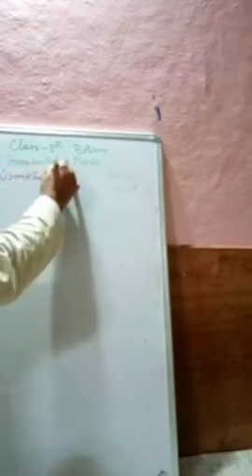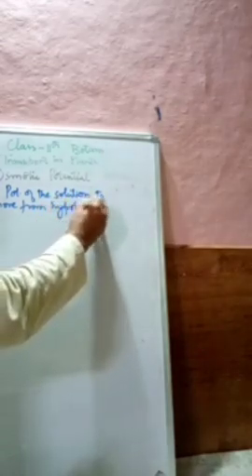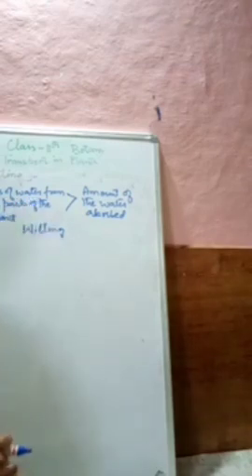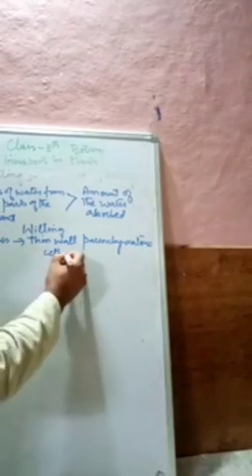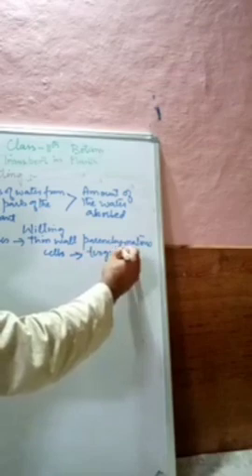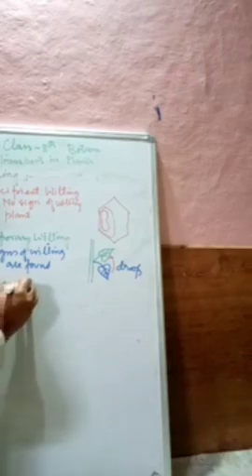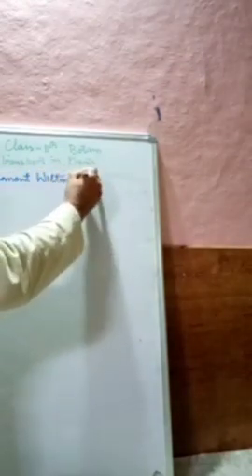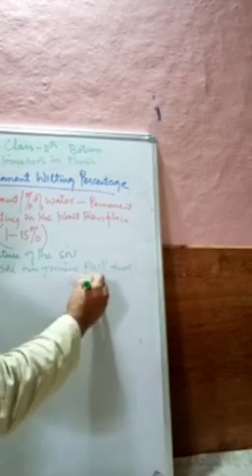OSMOTIC Pressure , OSMOTIC potential and Wilting Class 11th